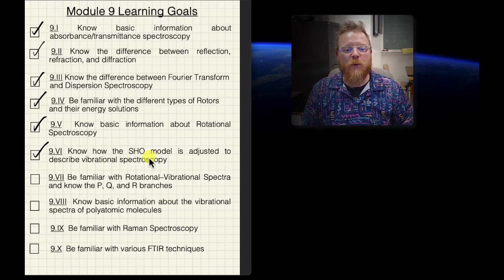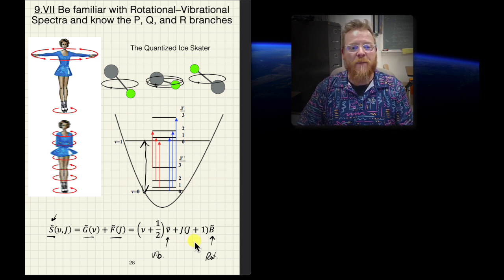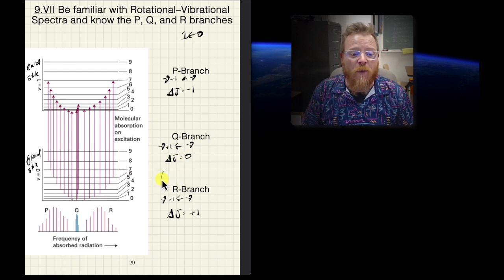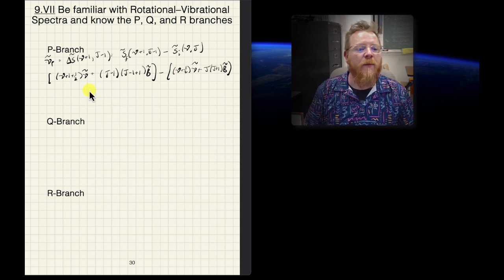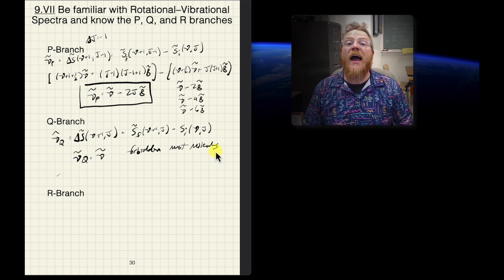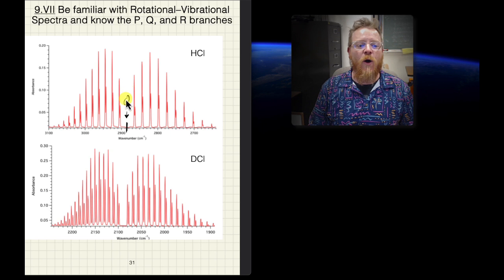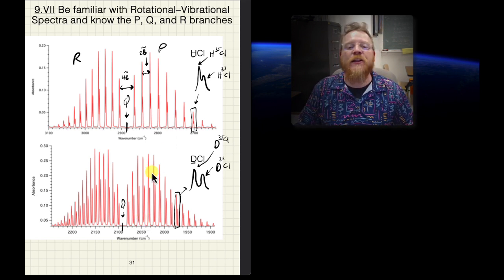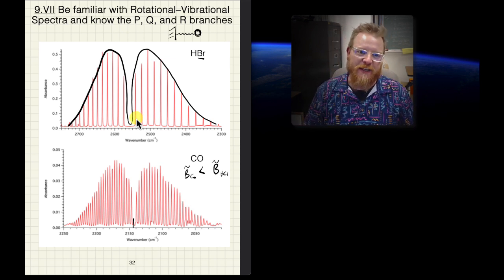CHEM 362 S25 9.VII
Learning Goal:  Be familiar with the Rotational-Vibrational Spectra and know the P, Q, and R branches